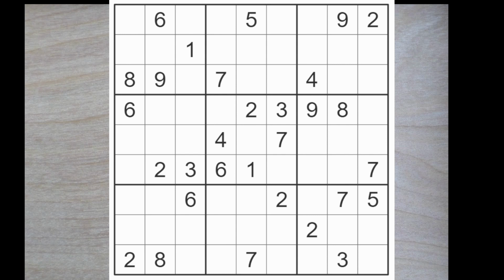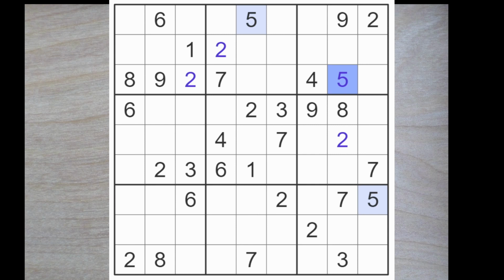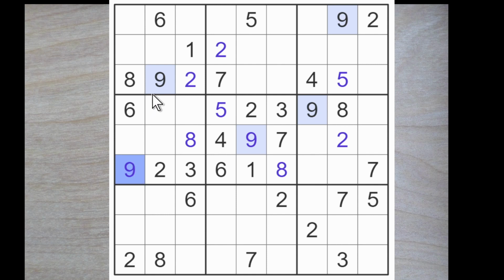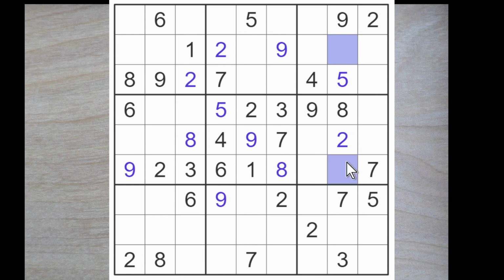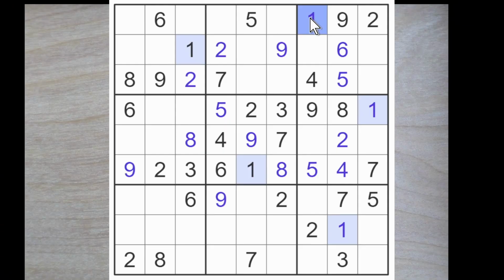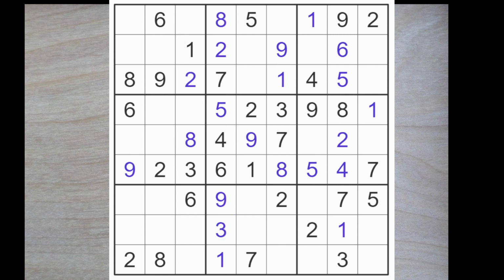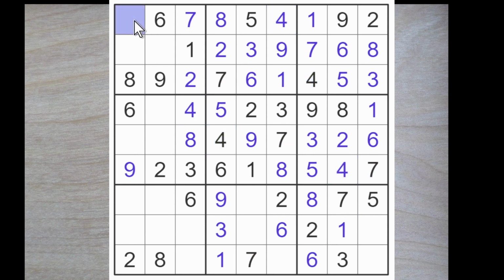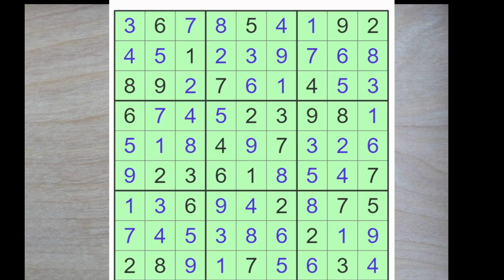A slow paced intro to a notation free sudoku solution for beginners vol. II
This is a medium difficulty sudoku